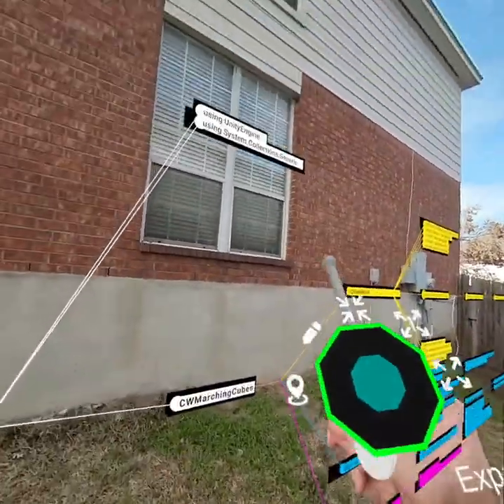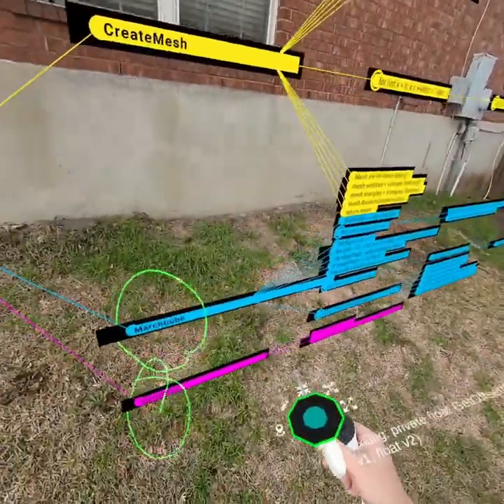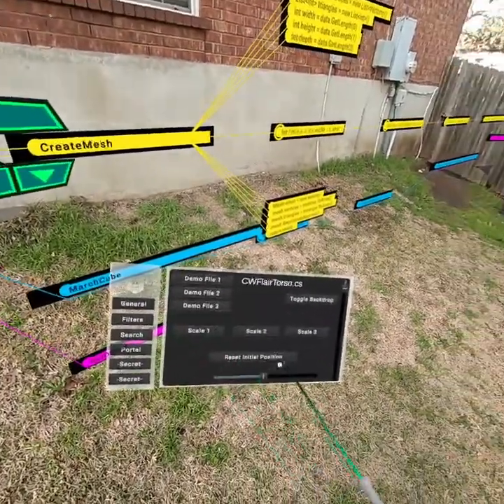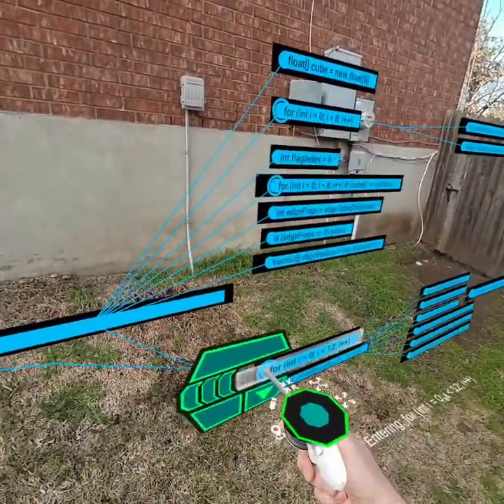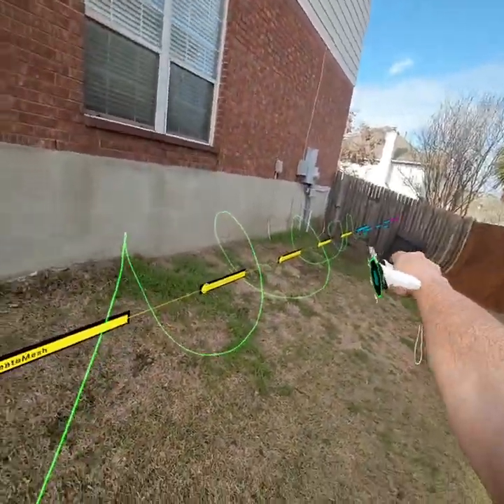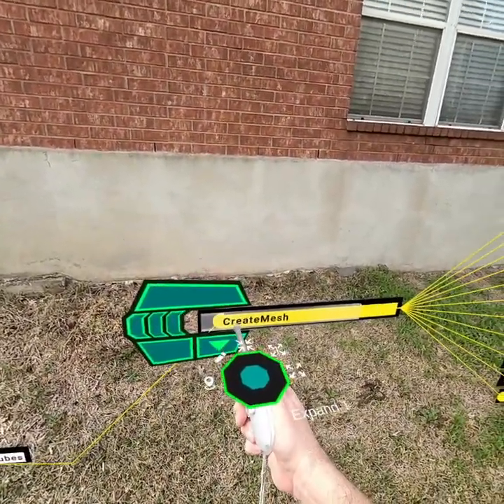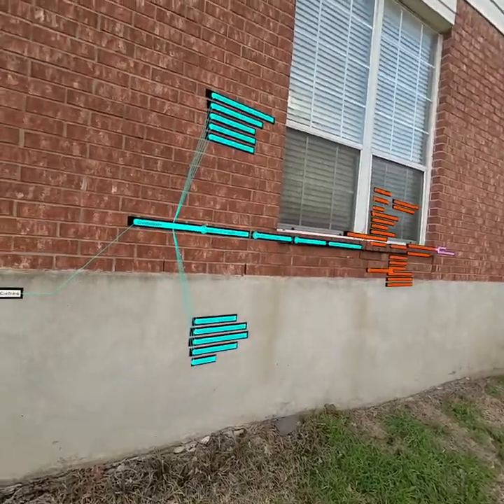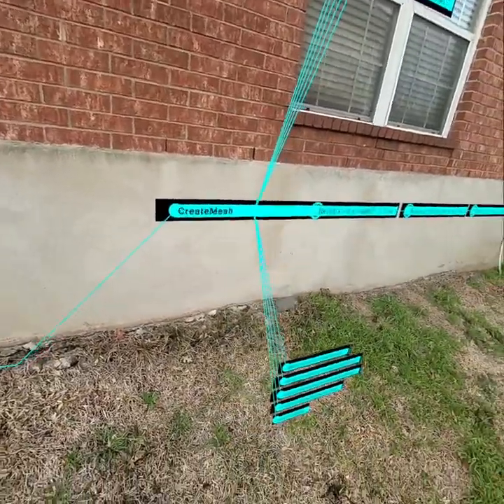CodeWalker VR / AR / Spatial on the side of my house!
This is my second official public CodeWalker VR/AR/Spatial video...

I spent a lot of time outside as a kid. Then video games happened. But now, people tell me I should go outside again.

Okay Fine!

Let's do that. Let's take a look at the marching cubes algorithm on the side of my house.

CodeWalker is a great example of how Spatial Computing can immediately help you. You can understand software code and how it flows, as well as instantly recall parts of the code better after only seeing it once. Take advantage of your spatial awareness to hang information on, and you'll find this completely changes how you think about your code.

*** Please note that the text is very easy to read in the headset. These exported movies crunch the heck out of it though so you can barely read it.

If you want into the beta this weekend, drop me a line!

Oh and here's a link to the steam version, which is desktop only at the moment...